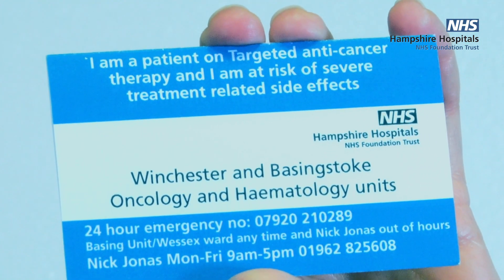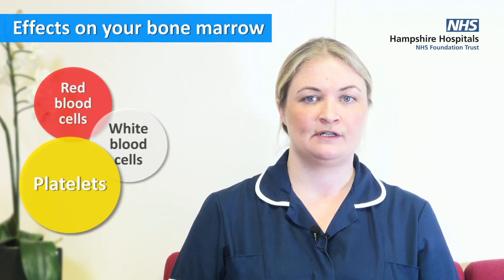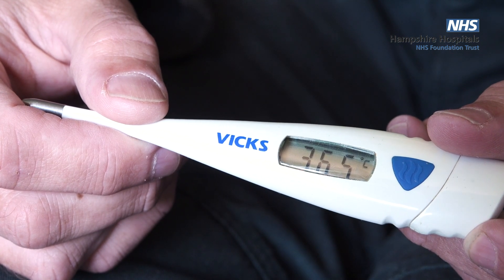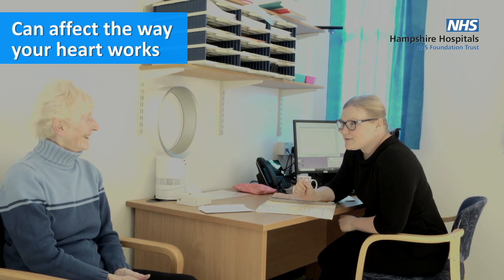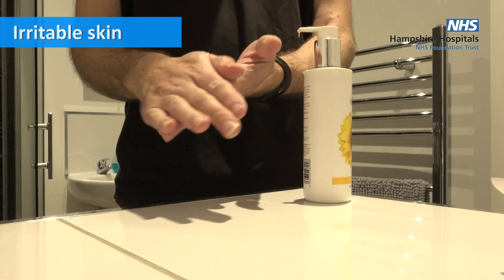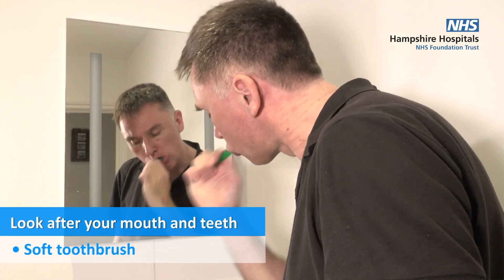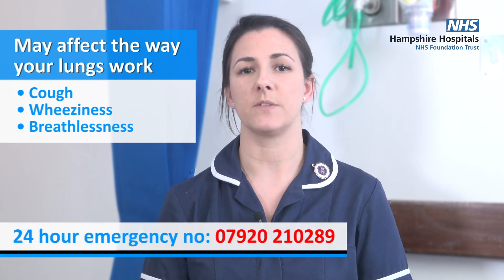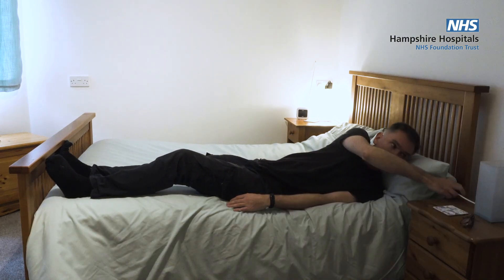Target Therapies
Video 3 in HHFT chemo video compilation for patients